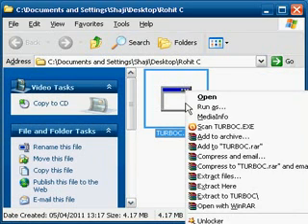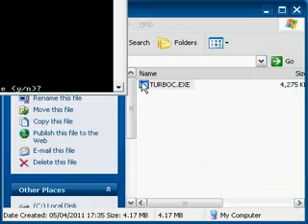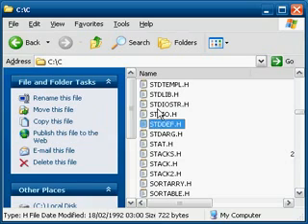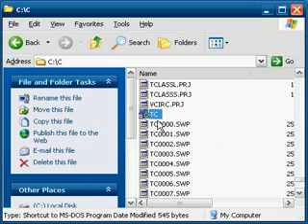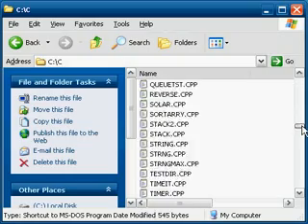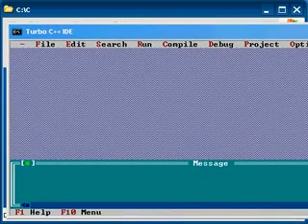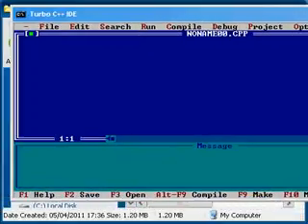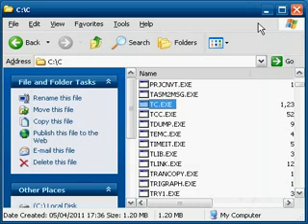C Programming Tutorial 1 - Installation.flv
Learn C,C++ online. C Tutorial. Installing C software.